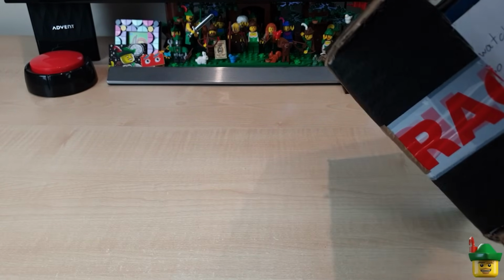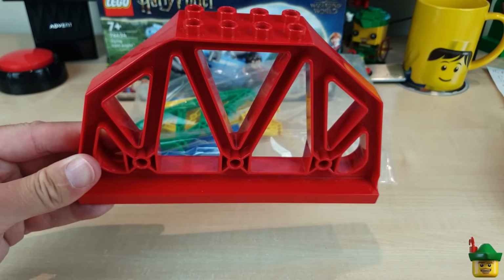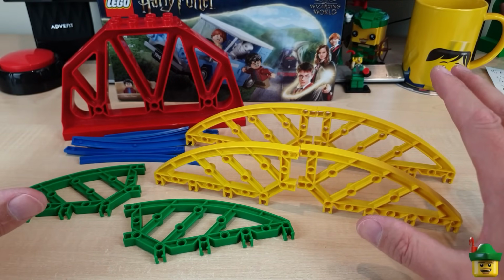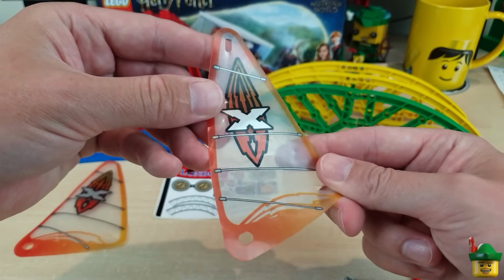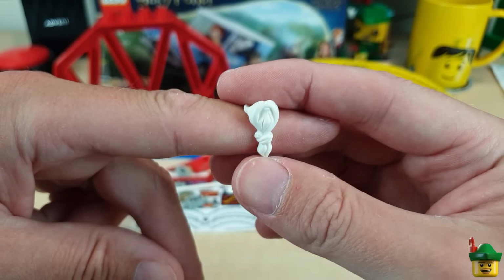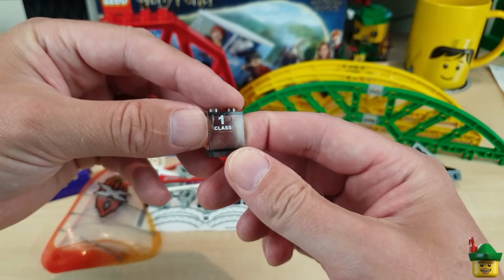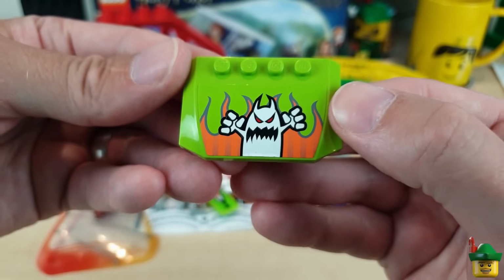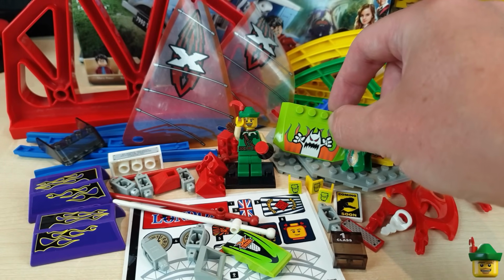LEGO Brick Haul 201 - Brick Link & Subscriber! 📦🎁🏹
JOIN THE MAIN CHANNEL FOR AS LITTLE AS £1.99

SEND STUFF
Nottingham
NG8 9QS
UK